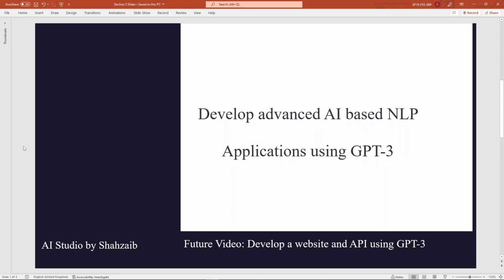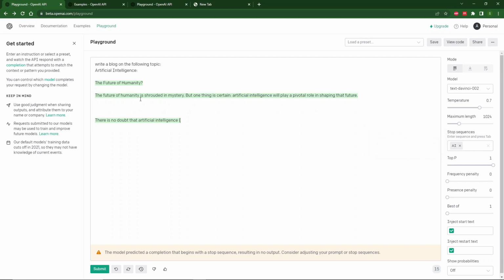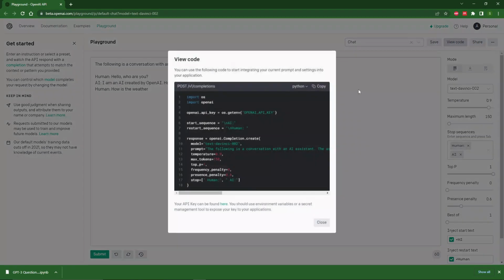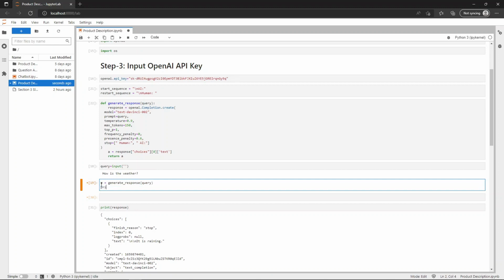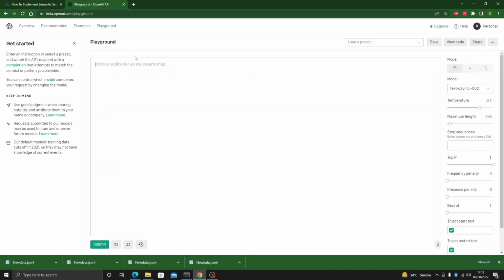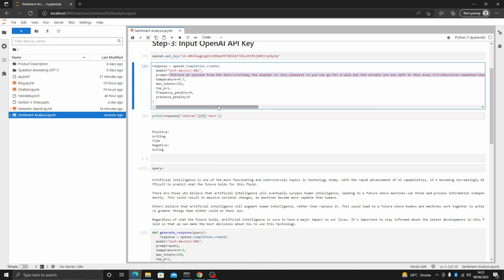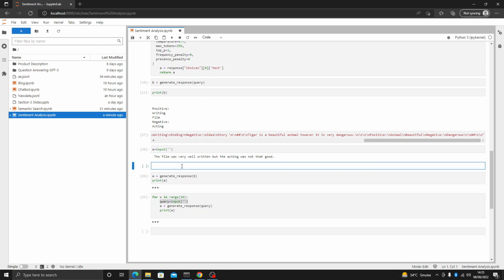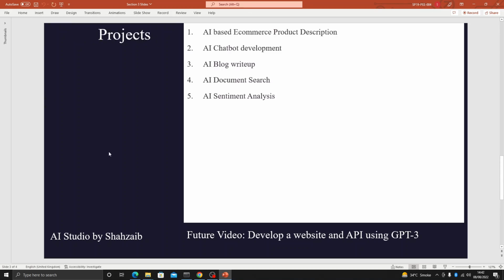Exploring GPT-3: Four Fascinating Use Cases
Learn how to develop advanced AI applications with the help of GPT-3.  OpenAI’s API provides access to GPT-3, which performs a wide variety of natural language tasks, and Codex, which translates natural language to code.
This video contains five applications which are shown below:

GPT-3 based complete crash course is here. GPT-3 is a very large language model (the largest to date) with about 175B parameters. It is trained on about 45TB of text data from different datasets.

In this video, we explore the amazing capabilities of GPT-3 through four different projects that demonstrate its versatility and power. From generating creative writing to powering video game AI, GPT-3 is revolutionizing the way we think about language and artificial intelligence. Watch as we dive into each project and see firsthand how GPT-3 can be used to create engaging, dynamic content that pushes the boundaries of what's possible. Whether you're a developer, content creator, or just curious about the future of AI, this video is sure to inspire and captivate you.